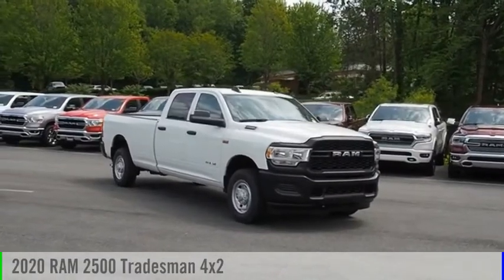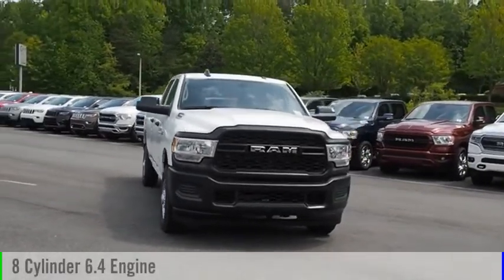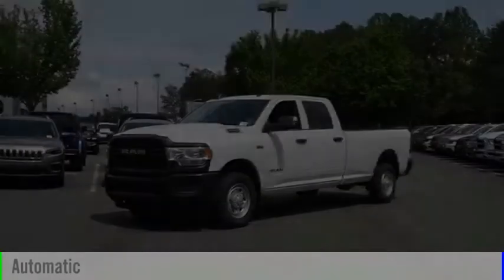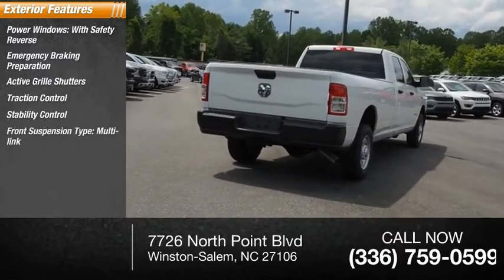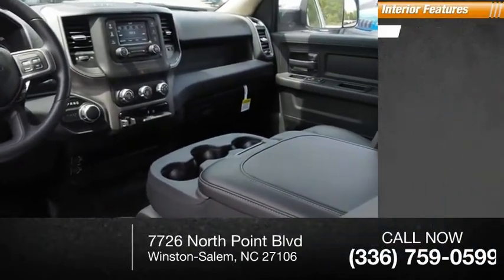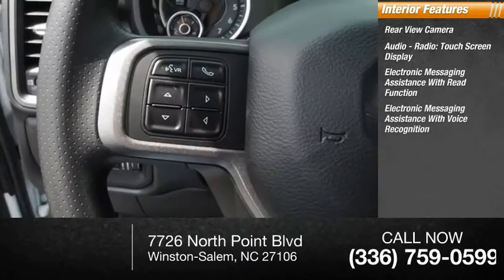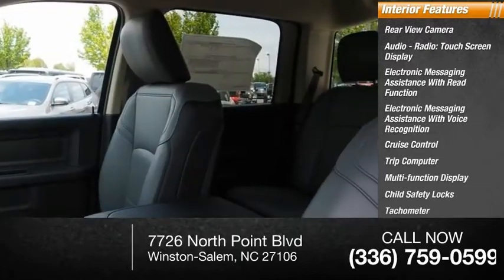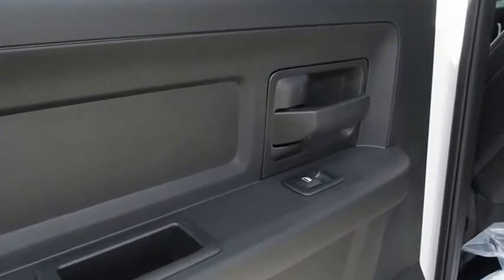2020 RAM 2500 Winston-Salem NC T1928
2020 RAM 2500 Tradesman 4x2

Thank you for viewing this brand new 2020 Ram 2500 Tradesman 4x2 Crew Cab 8 Box offered in Bright White Clearcoat with the Diesel Gray/Black interior! This 2500 comes well-equipped with the following options: Backup Camera, Tire Pressure Monitor, Daytime Running Lights, Bluetooth, Keyless Entry, Keyless Start, Tow Package, Trailer Brake Controller, 3.73 Axle Ratio, Premium Unleaded V-8 6.4 L/392 Engine, 8-Speed Automatic w/OD Transmission and much more! As a courtesy, North Point provides 2 Years Free Service Loaners, Free Tire Nitrogen, Free Roadside Assistance, Free Shuttle Service and Free Fuel at Delivery! And with North Points attractive lease and finance offers, driving a new 2500 has never been easier!North Point believes you deserve an exceptional Ram 2500 purchase experience! Get it from a dealer who truly cares by visiting North Point Chrysler Dodge Fiat Jeep Ram at 7726 North Point BLVD, Winston-Salem, NC 27106. The Showroom Hours are 9am-8pm Monday-Friday, 9am-6pm Saturdays and Closed Sundays.